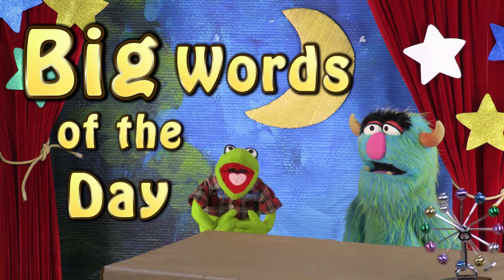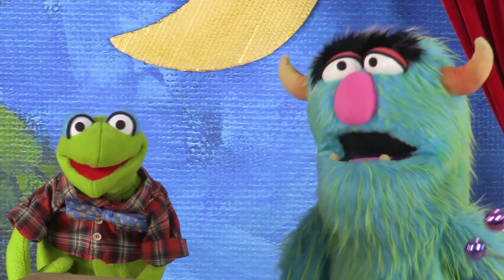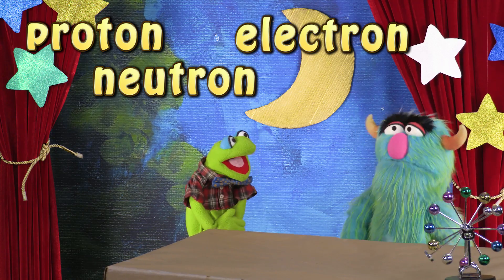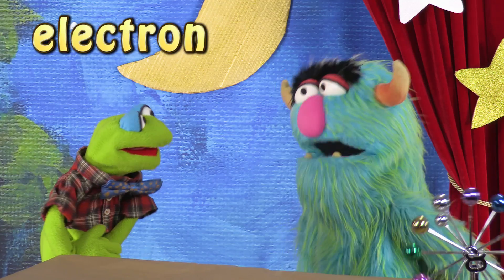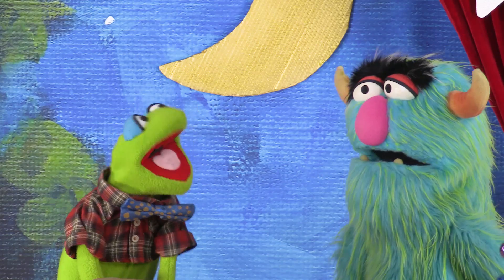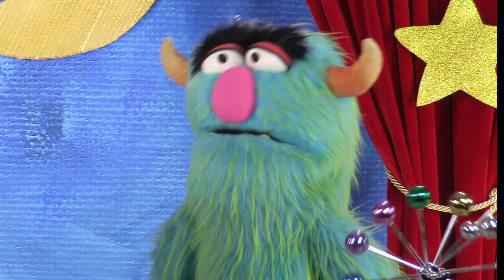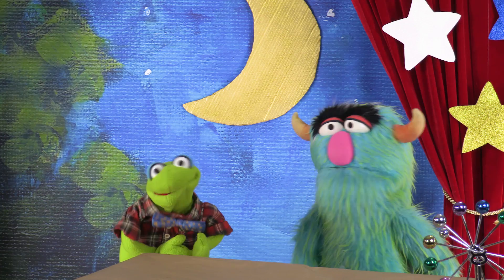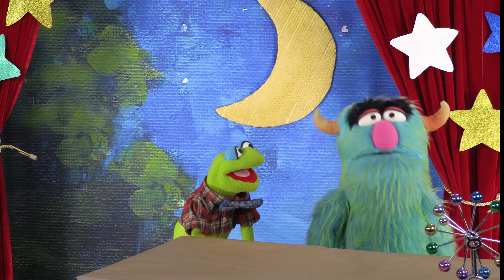Atoms, Electrons, & Electricity for Kids - Middle School Science - Puppets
Today’s BIG WORDS for Kids are all about things that are very, very small!  We’re talking about ATOMS, PROTONS, ELECTRONS, NEUTRONS, and ELECTRICITY.  Most kids are introduced to the concepts of the atom in third grade, and continue learning more in middle school. These are advanced topics, but our puppet friends Kromp and Leonard help your kids understand these concepts in a fun and easy way.  They even introduce the idea of electrons flowing causing electrical current!

Raising kids who love to read?
We recommend Little Fun Club - delivers adventurous books to your door every month!

Do your kids love science? Puppet science is a great way to keep kids excited about science and do safe and educational science activities!  Perfect for curious kids of all ages. Use our videos to inspire homeschool activities and rainy day projects! Our “Big Words” segments help kids learn new big English vocabulary words with their puppet friends!  By learning the correct words while having fun, kids will be growing their vocabularies without even trying!

We recommend
Charged Up: The Story of Electricity

Kromp’s Asteroid Perpetual Motion Toy

Written by Kimberly Hatch Harrison
Performed by Cassi Jerkins and Michael Rosenbaum